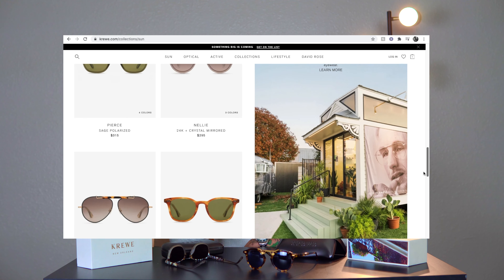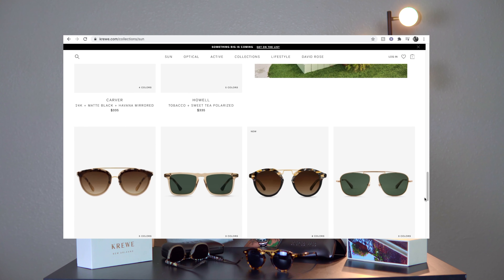Krewe Sunglasses Review & Honest Opinion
How it going guys?! in this video i share my thoughts, commits, and feelings on the brand Krewe and their sunglasses.